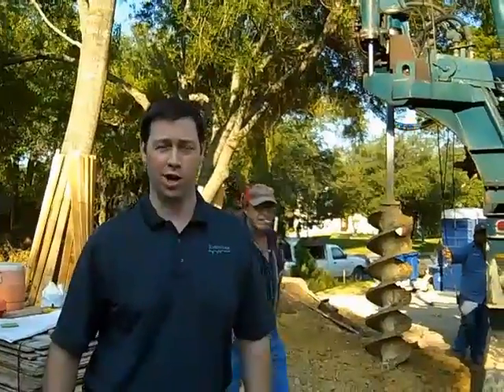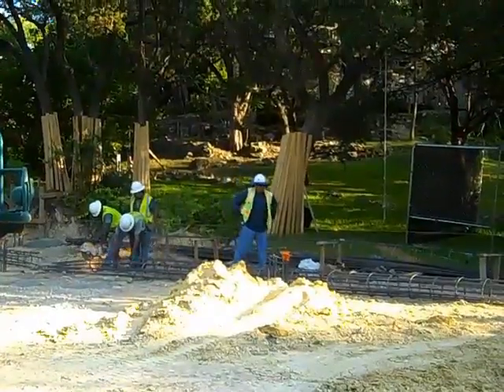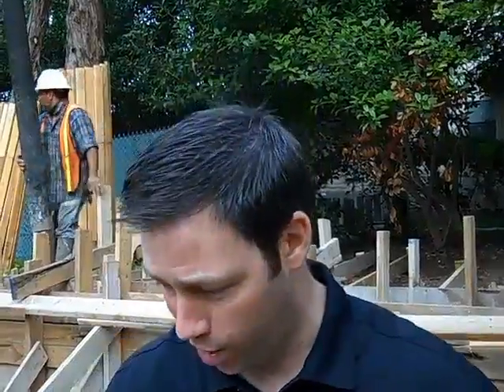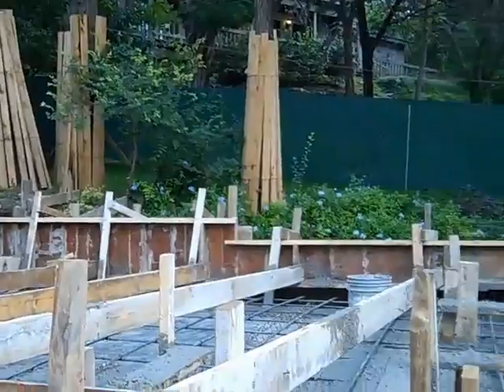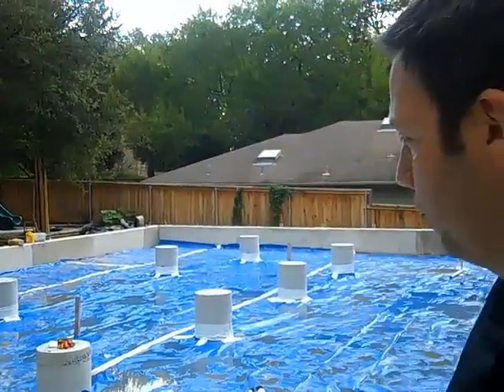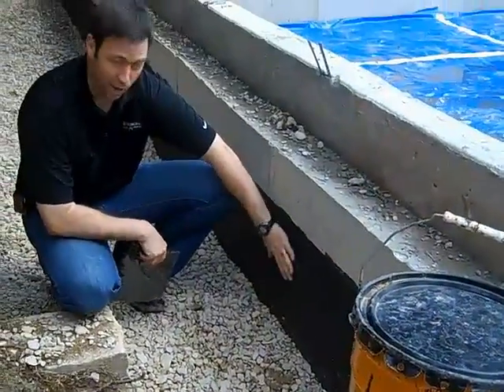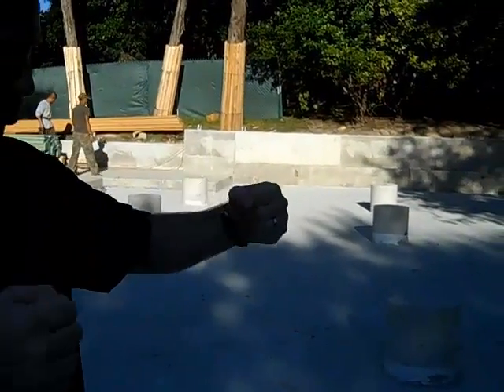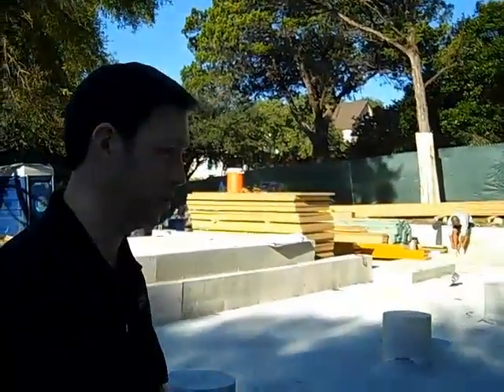Pier + Beam Foundation with a Conditioned Crawlspace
In this video you'll see the steps we've taken to ensure we've built a solid foundation on top of some very bad soils.  We have expansive clays here in the West Lake Hills of Austin Texas and this Pier & Beam foundation sits like a house on stilts with piers down to the bedrock below.  I highly recommend this foundation type.  -Matt Risinger